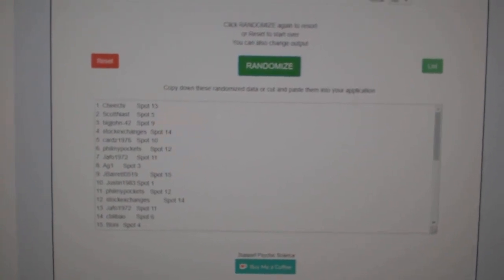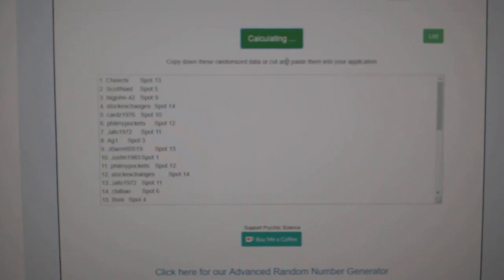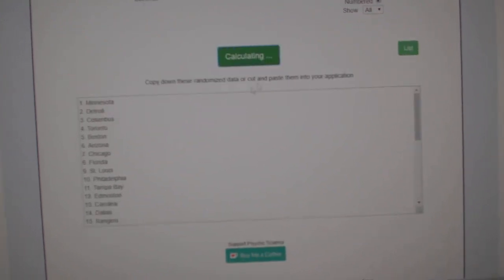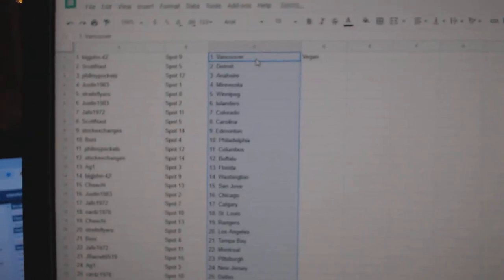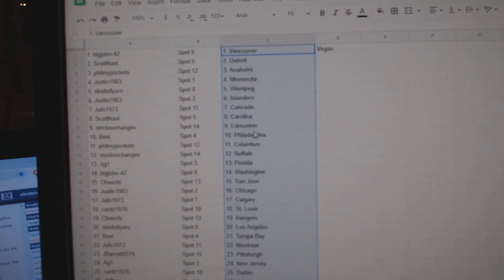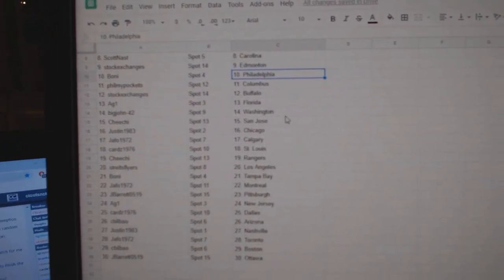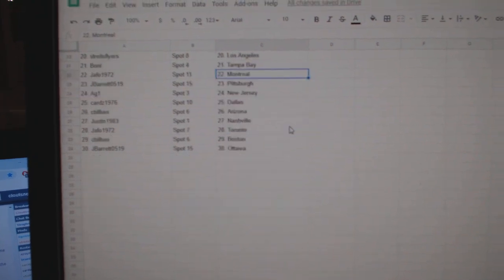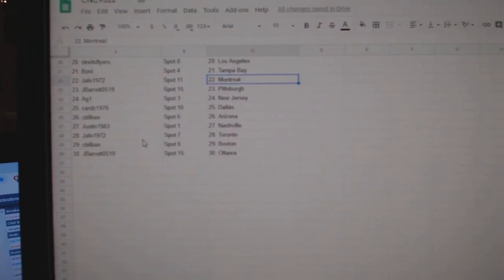Team Randoms - C&C GB #9522